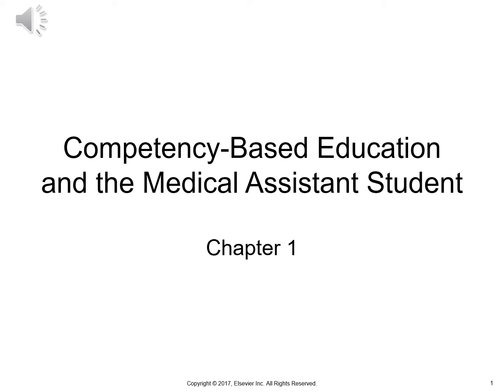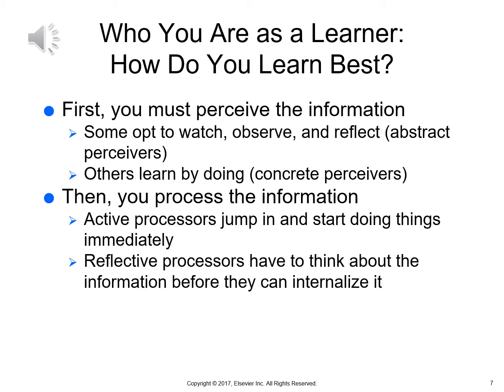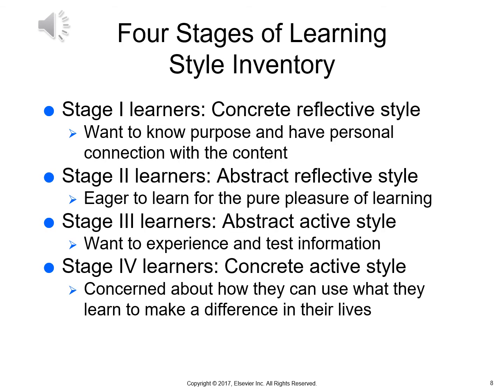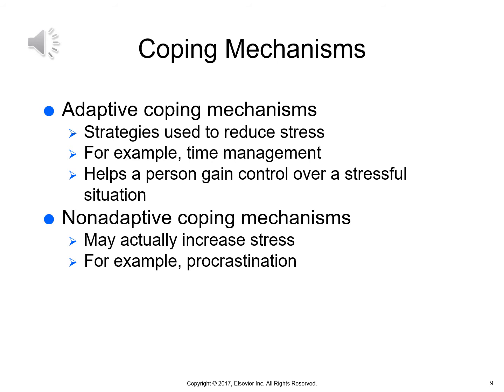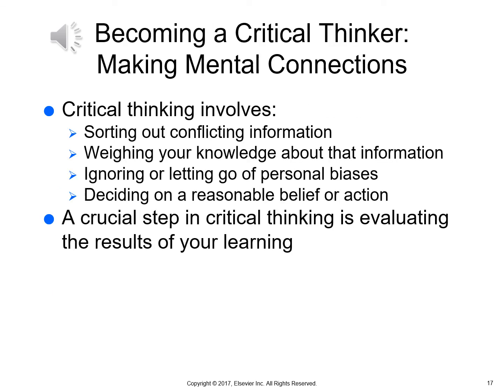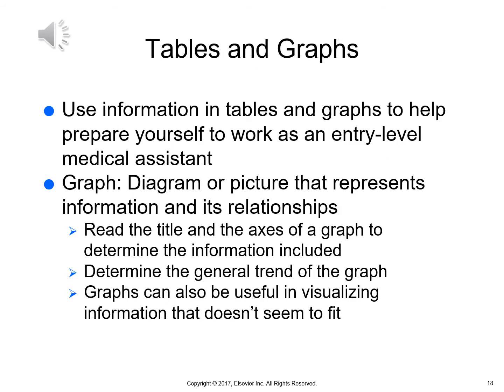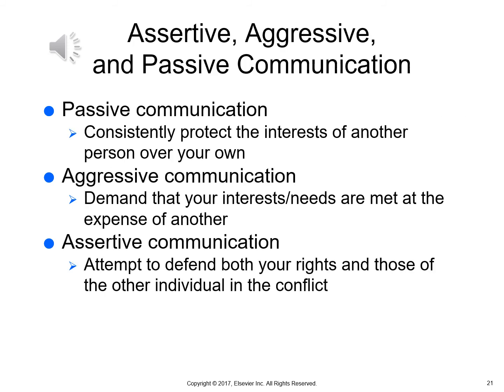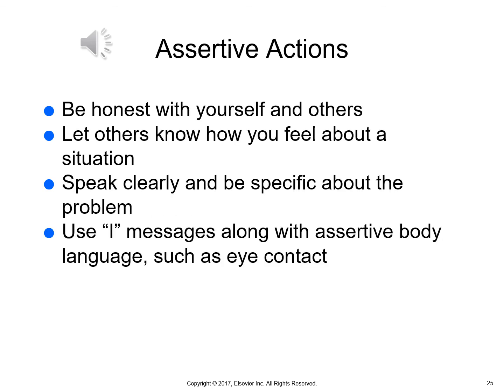Competency-Based Education and The Medical Assistant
Kinn's The Clinical Medical Assistant Chapter 1